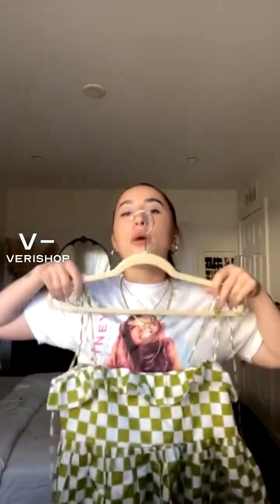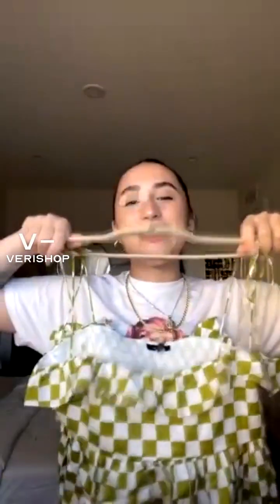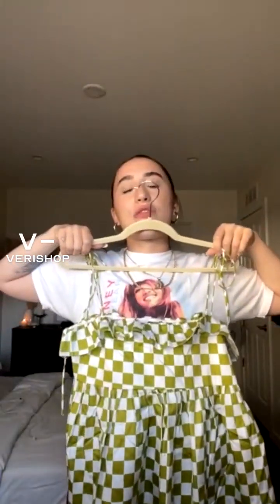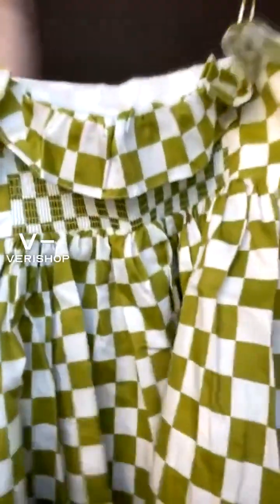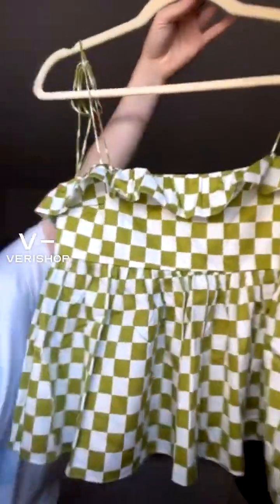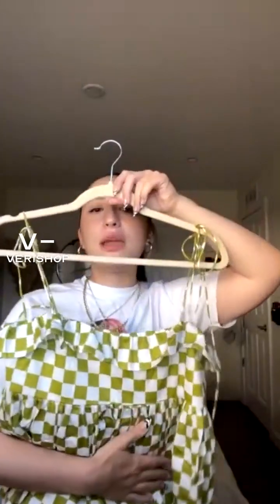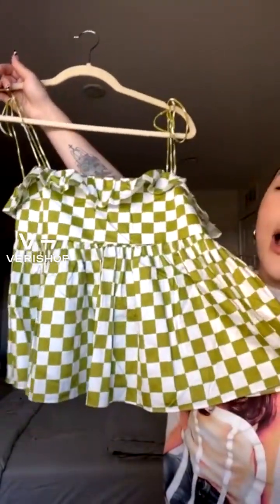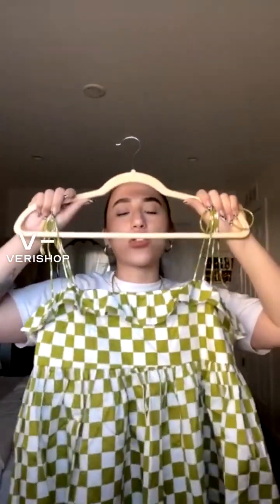En Saison Natasha Checkered Top Review